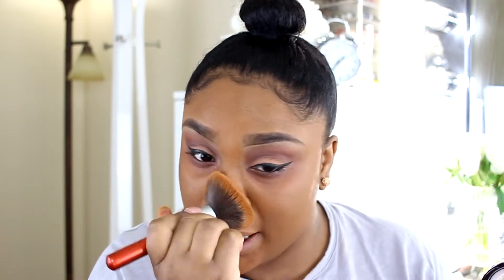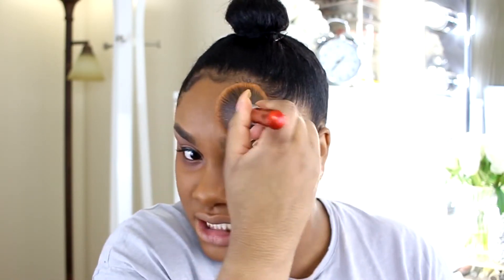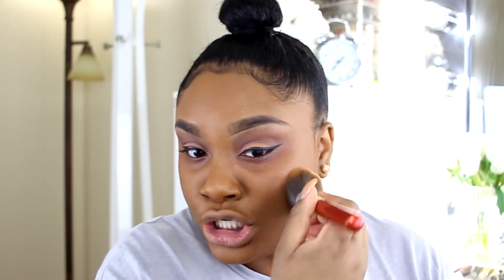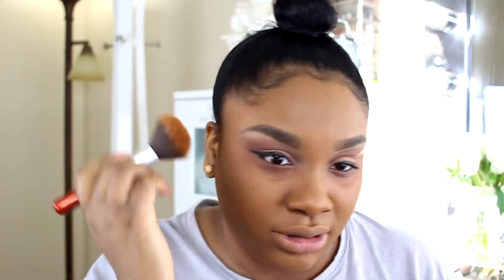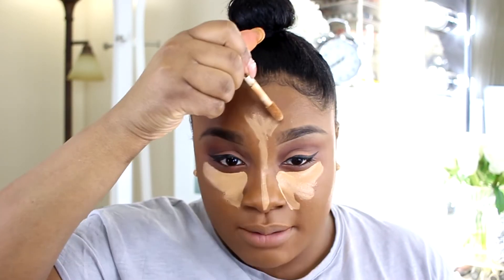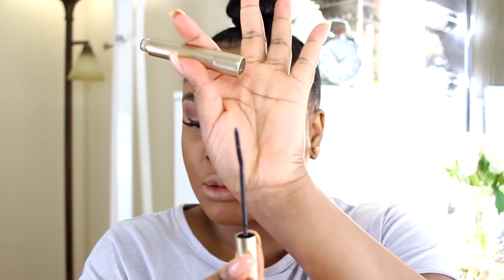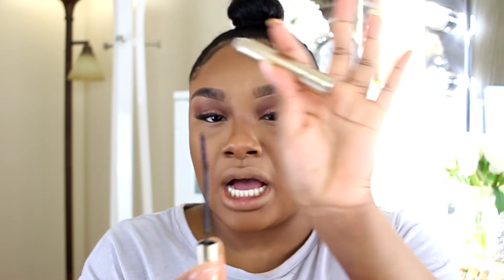FULL FACE OF NEW MAKEUP | NARS FOUNDATION, ABH SOFT GLAM + ABHXAMREZY HIGHLIGHTER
Hey loves! So today i'm going to testing and trying out some new excited products from the ABH soft glam palette to the amrezy highlighter! If you are interesting in hearing my thoughts then this is the video for you.

P R O D U C T S  L I S T E D:

ABH Soft glam palette: NOT AVAILABLE IN CANADA YET BUT CHECK THE USA SEPHORA
ABHXAMREAZY highligher: NOT AVAILABLE IN CANADA YET

 S O C I A L S:
Instagram & snapchat: @akilahxo